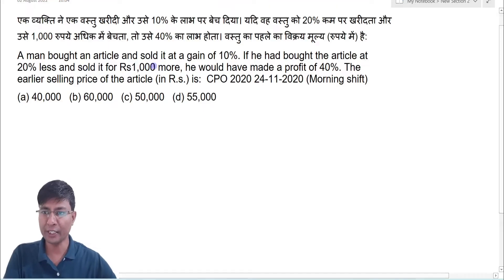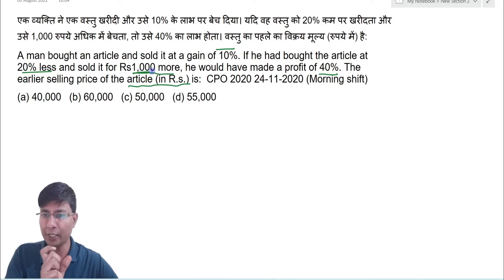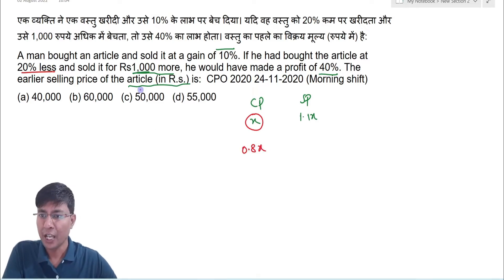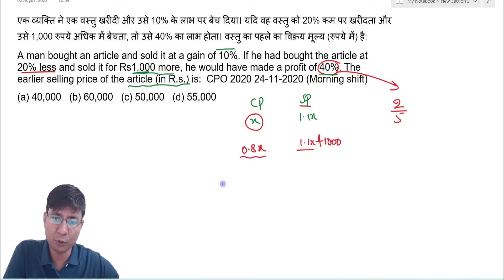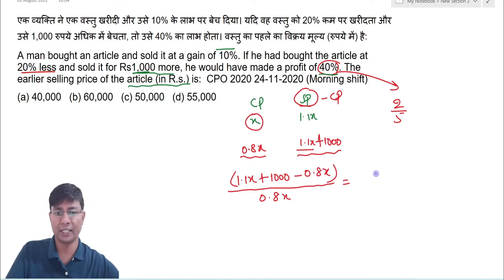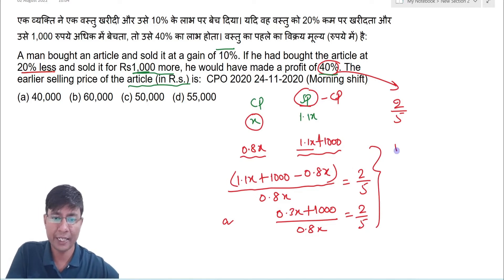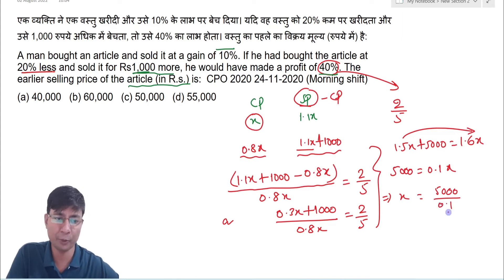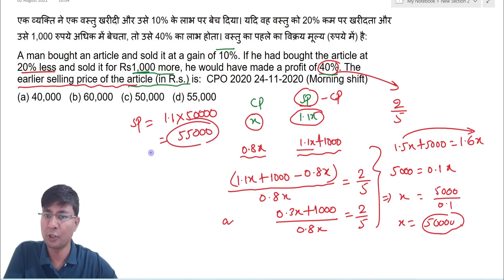A man bought an article and sold it at a gain of 10%. If he had bought the article at 20% less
एक व्यक्ति ने एक वस्तु खरीदी और उसे 10% के लाभ पर बेच दिया। यदि वह वस्तु को 20% कम पर खरीदता और उसे 1,000 रुपये अधिक में बेचता, तो उसे 40% का लाभ होता। वस्तु का पहले का विक्रय मूल्य (रुपये में) है:
A man bought an article and sold it at a gain of 10%. If he had bought the article at 20% less and sold it for Rs1,000 more, he would have made a profit of 40%. The earlier selling price of the article (in R.s.) is:  CPO 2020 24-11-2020 (Morning shift)